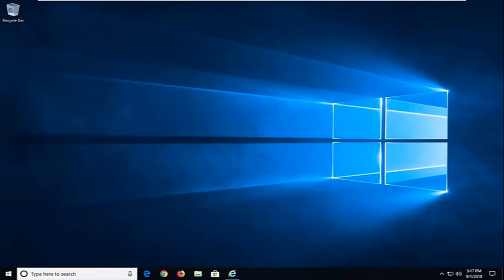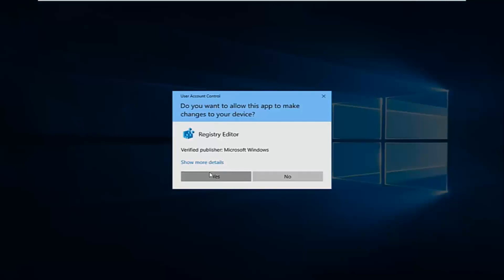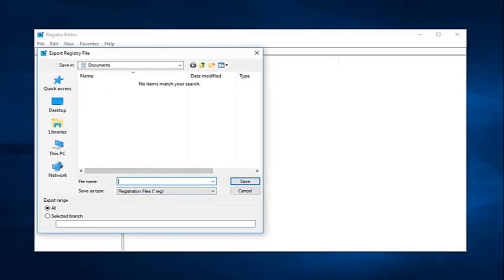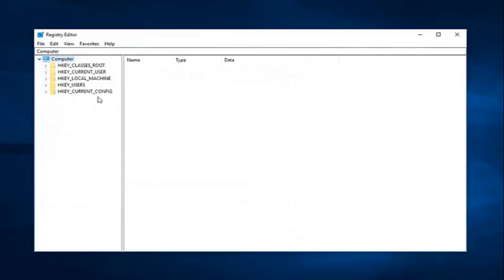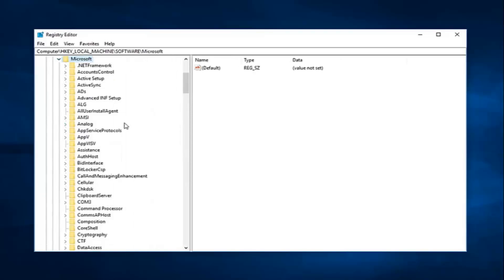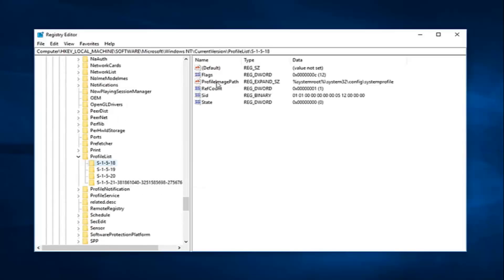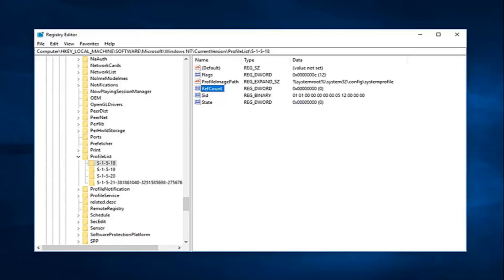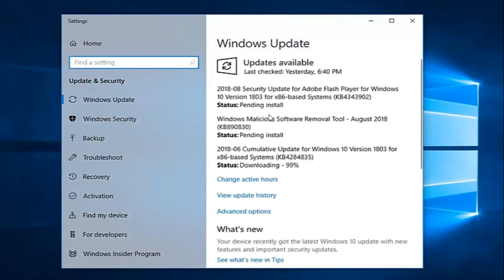[Fixed] We Can't Sign Into Your Account. Windows 10 Temporary Profile Issue [FIX]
Are you getting an account error message as soon as you sign in? If so, then Windows 10 likely signed you in with a temporary account. Here's how to troubleshoot the issue.